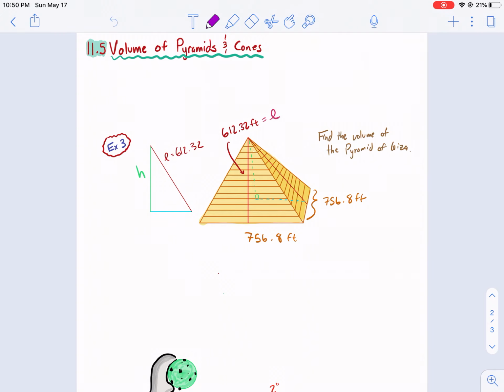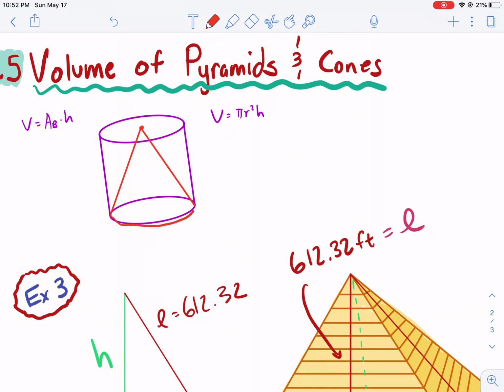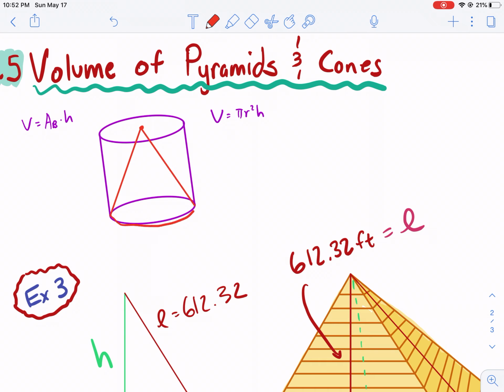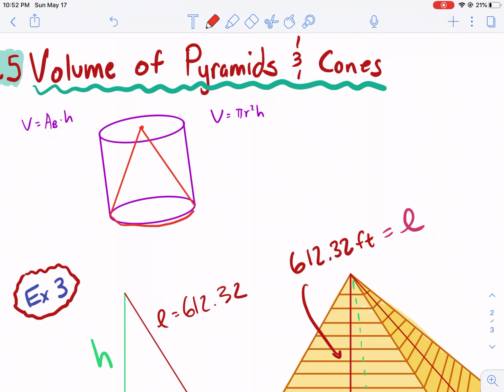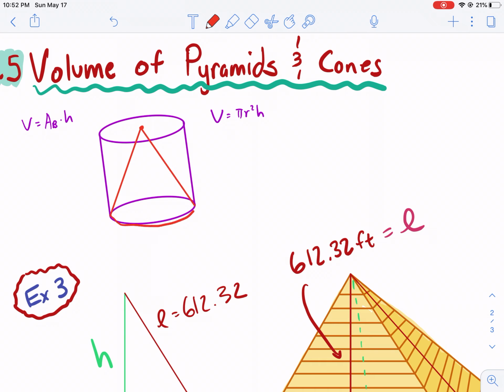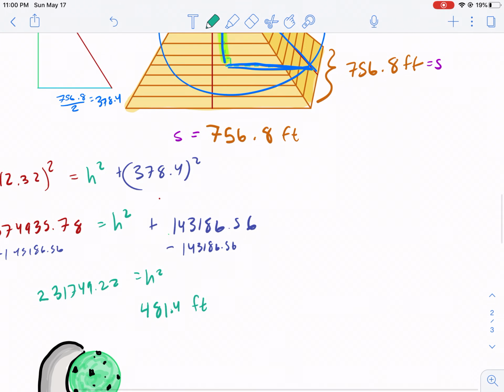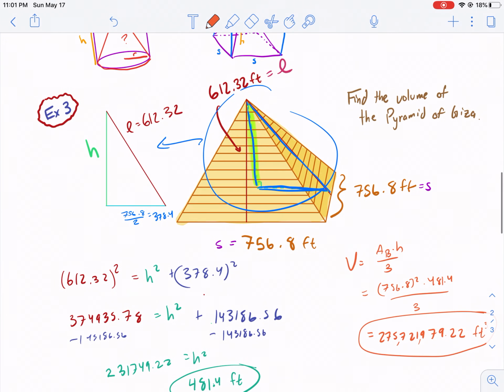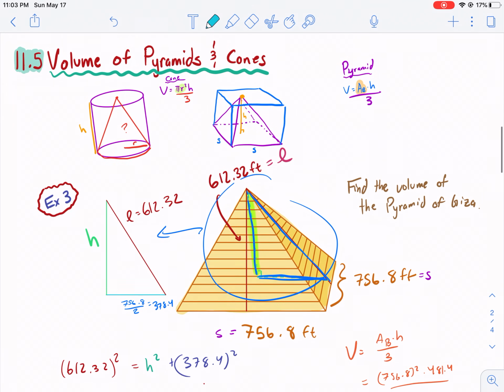Geometry with Mr. West | Chapter 11.5 Video Notes